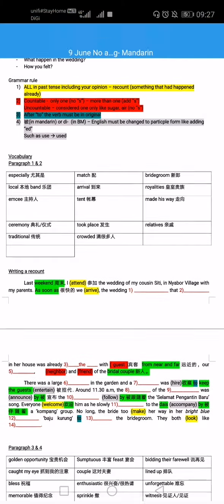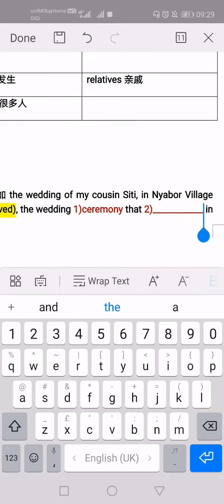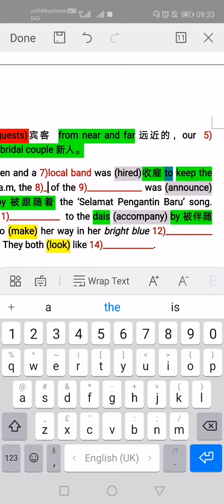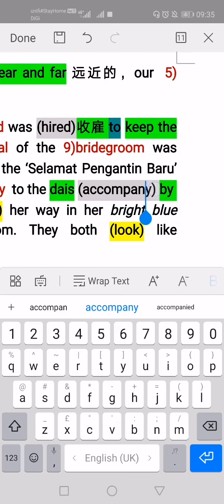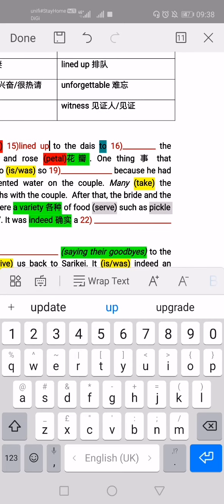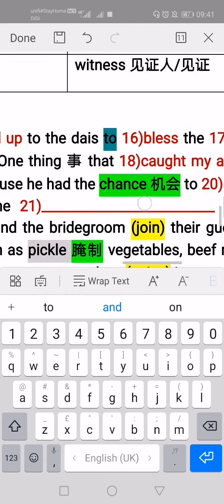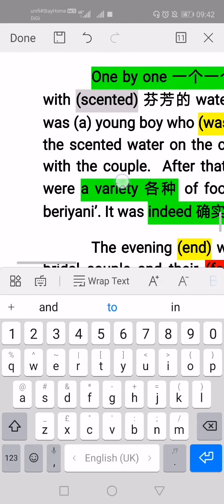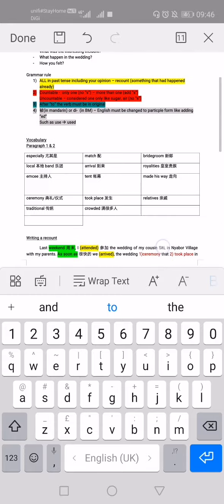9th June Answer - Narrative Essay - A Malay Wedding - Mandarin